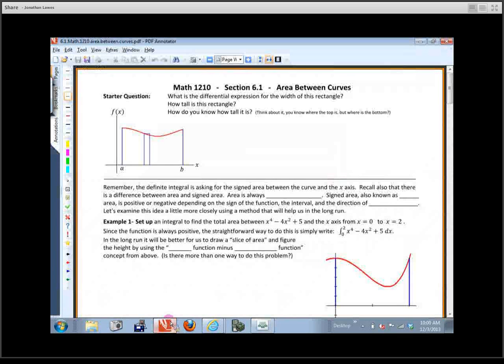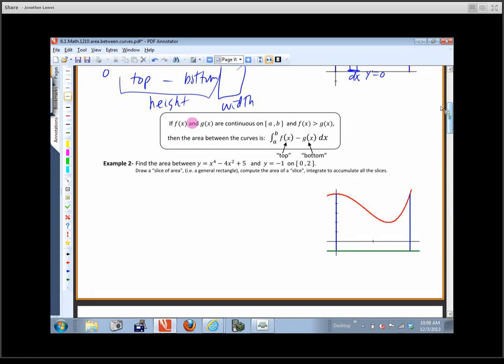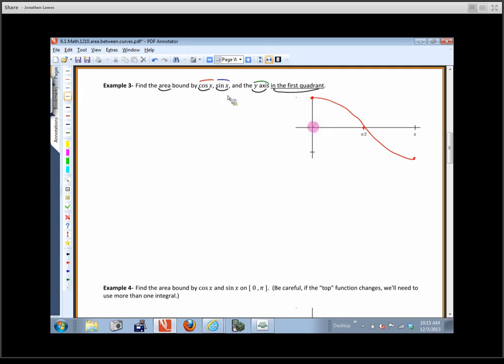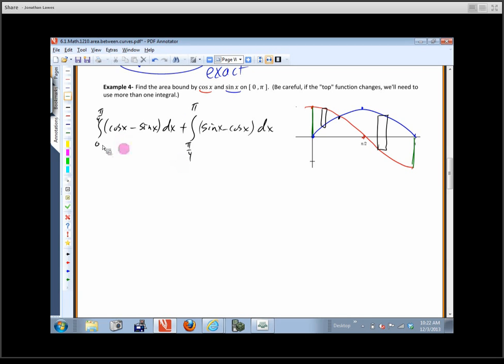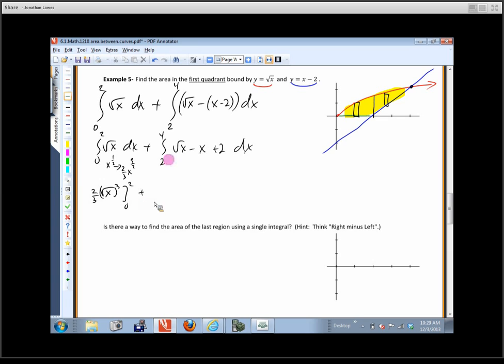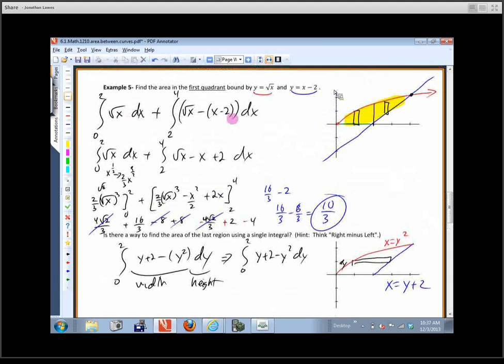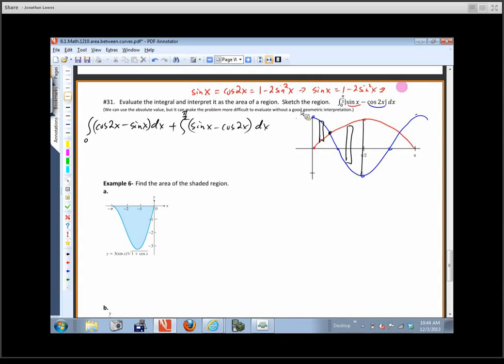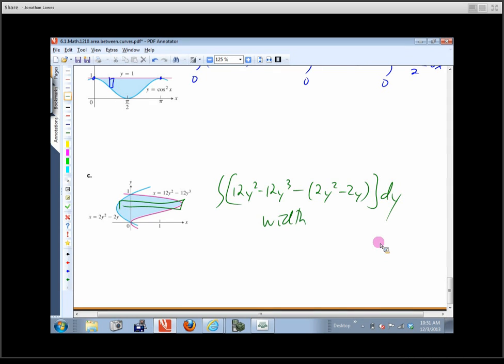Math 1210 Sec. 6.1 - Areas Between Curves